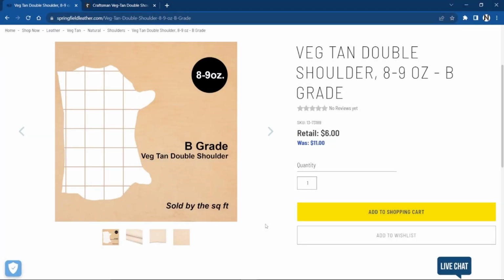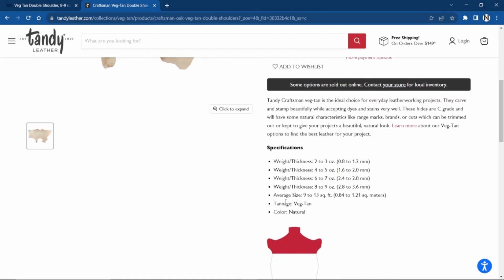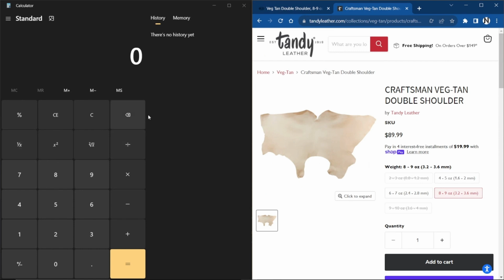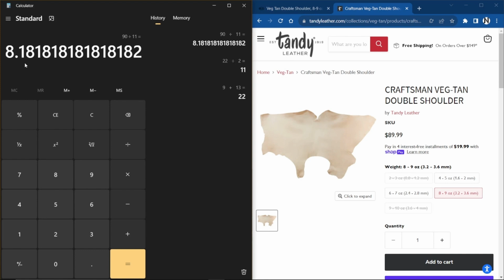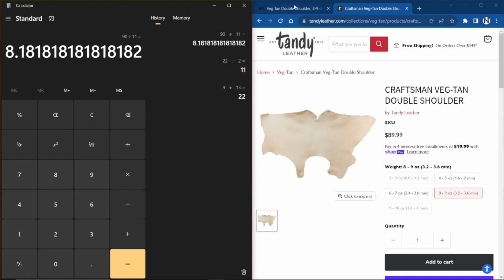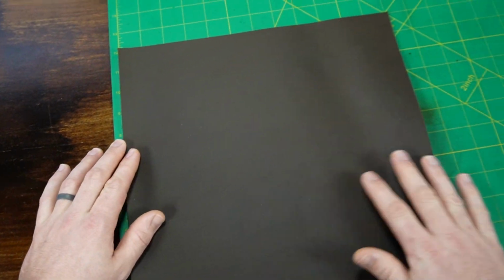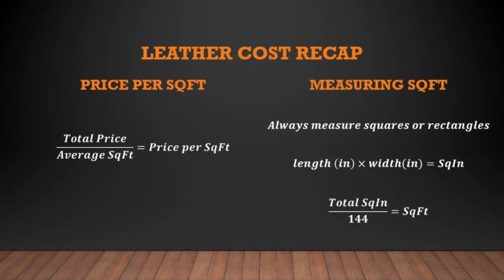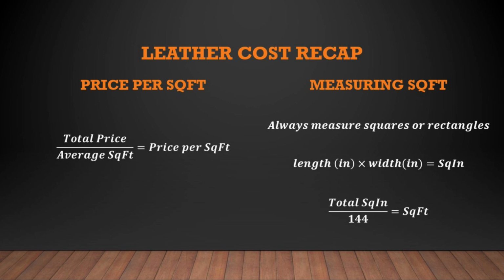Calculating the Cost of Leather | The Business Side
In this episode of The Business Side, we continue our discussion about how to properly price your leatherwork by looking more closely at Calculating the Cost of Leather. Find out what factors effect the cost of leather for the items that you want to sell.